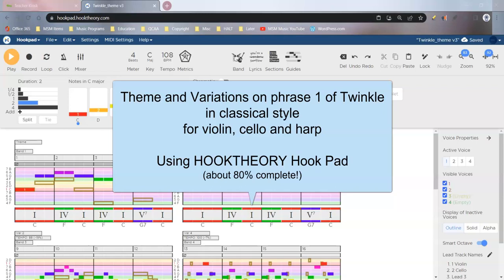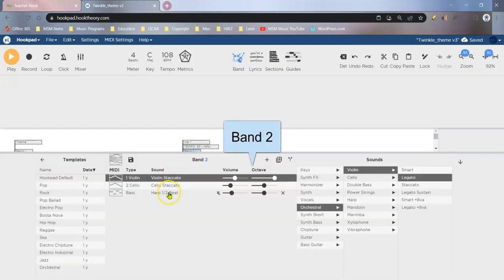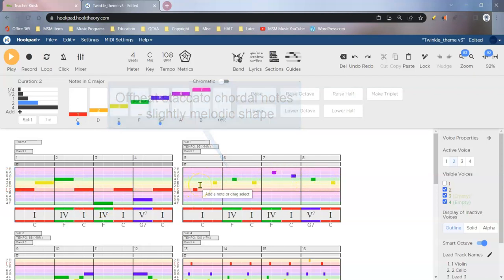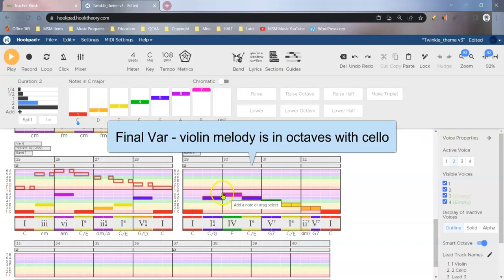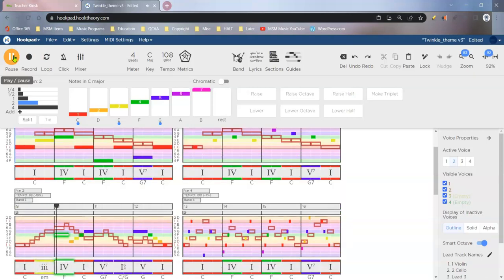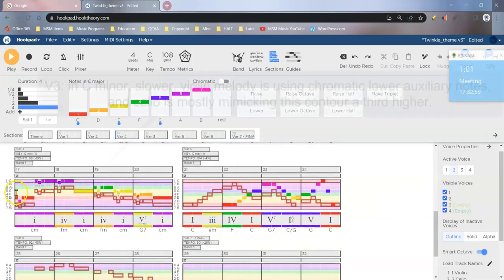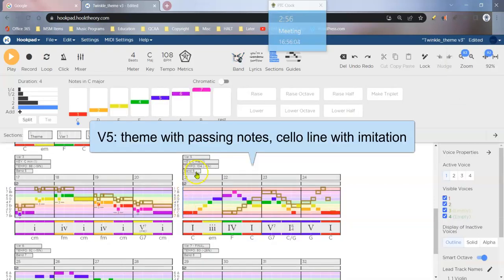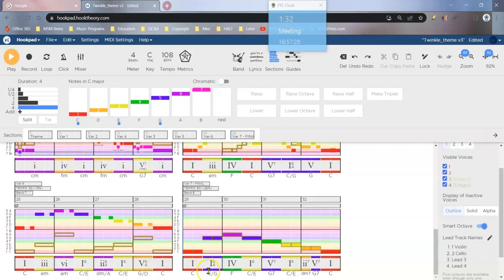HookTheory TandV Classical Style Twinkle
Using HookTheory to make a Theme and Variations in classical style, for violin, cello and harp. Program really designed for popular music, but this was an exercise in learning the software.